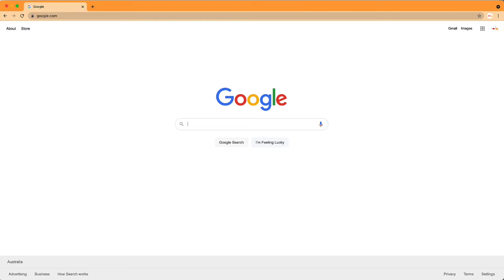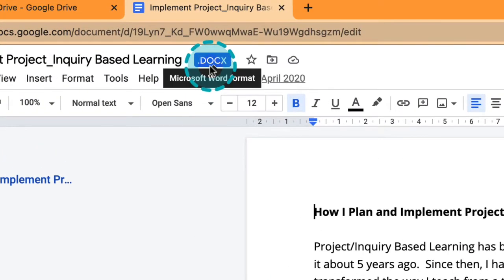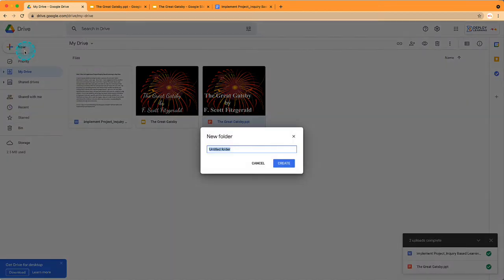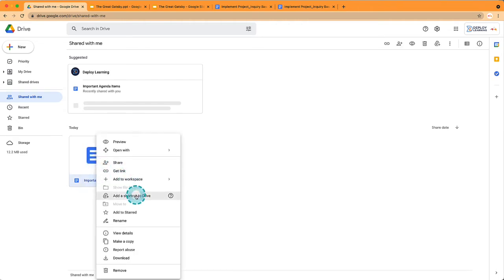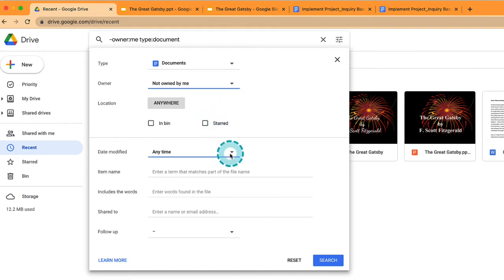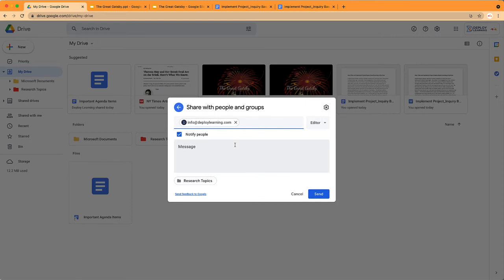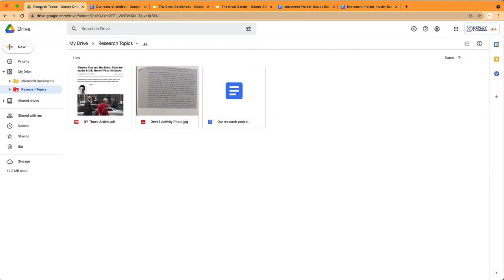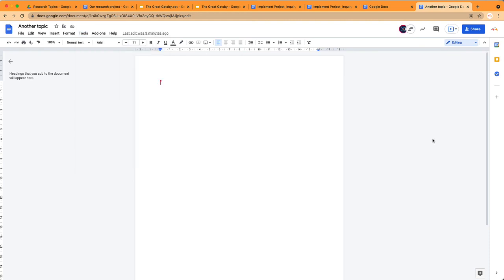Digital Skills Builder - Module 1 - Lesson 2